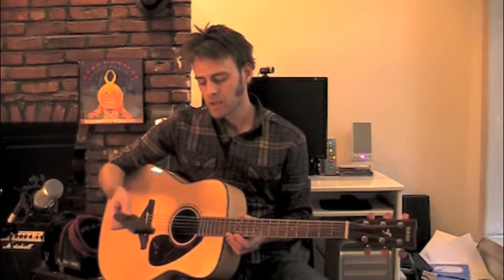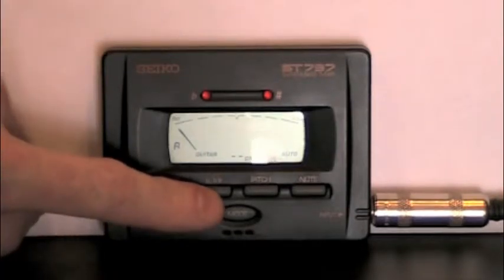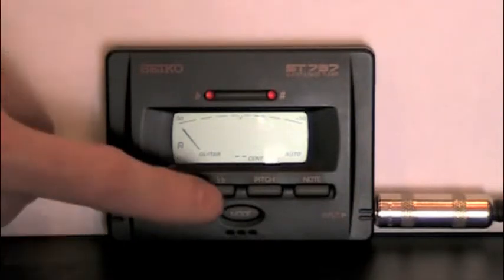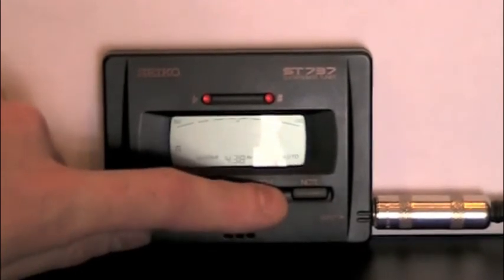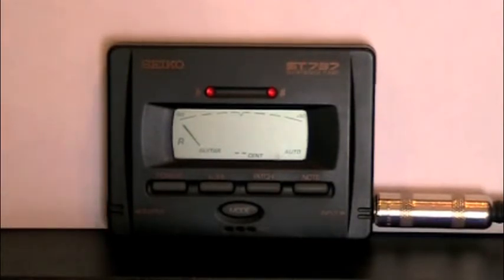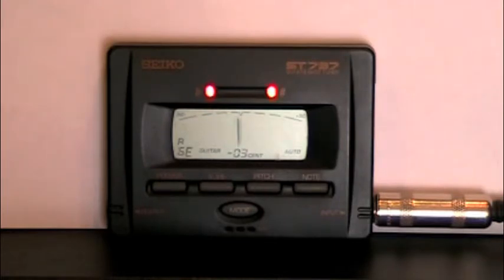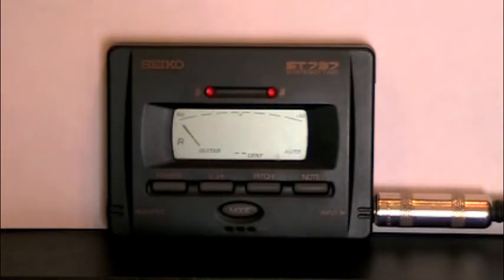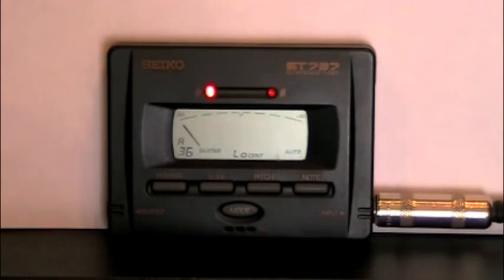Tuning (pocket tuner)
My old site was lost, but you can find many other tabs (as well as private lessons with me!) at my teaching